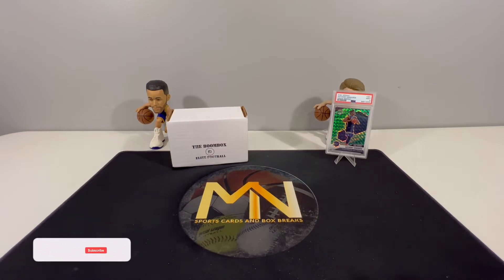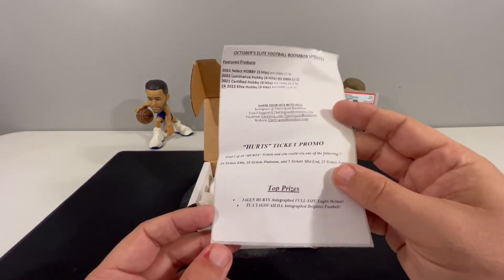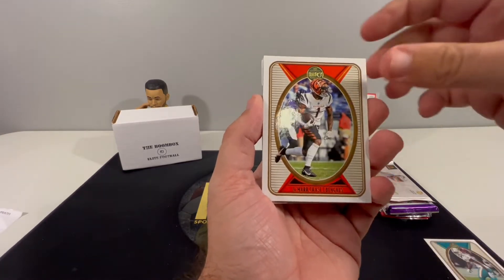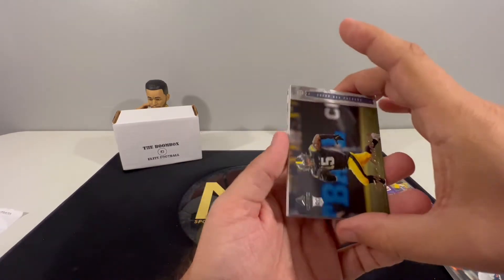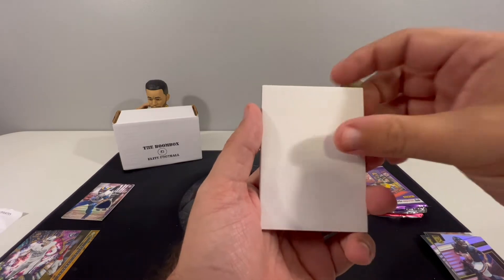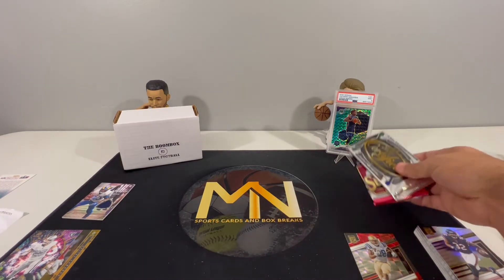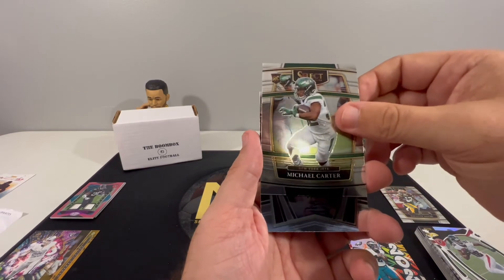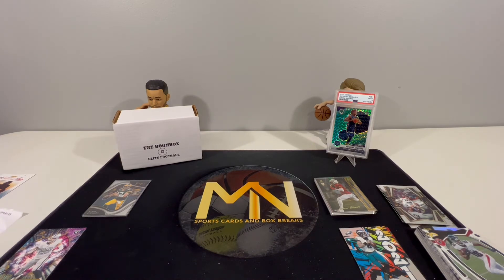Original Boombox Elite Football | October Pack Lineup | Select Football and More !!!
Time to open some hobby football cards with this amazing pack lineup.

We are also kicking off our next giveaway on the channel. We are giving away a 2020-21 Mosaic Basketball Green Mosaic NBA Debut Anthony Edwards Rookie Card PSA 9. All it takes to get entered:

2. Like this video - 2021-22 Select FOTL Opening (link below)
3. Comment on this video - 2021-22 Select FOTL Opening (link below)

Today we are opening the October Original Boombox Elite Football. These boxes are $259.99 and are available on the The Original Boombox website. Each box come with 6-10 NFL packs, with 5 packs coming from the featured products, which change monthly. This month we received 2021 Certified Hobby, 2021 Select Hobby, 2022 Luminance Hobby, 2022 Legacy Hobby and 2022 Donruss Elite Hobby.

Let us know what you think about this product.

More about me: I am an avid card collector that enjoys sharing my excitement about the hobby that I grew up with and nothing is more exciting that ripping into a pack of cards and pulling that MONSTER HIT. I will have various football and basketball retail and hobby product, giveaways and card show videos. Be sure to check out our other videos featuring products like 2021 Panini Classics Football, 2020-21 Immaculate Collegiate Football, 2021 Spectra Football, 2021 National Treasures Basketball, 2020-21 Donruss Optic Basketball, 2021 Origins Football, 2020-21 Panini Spectra Basketball, 2020-21 Panini Contenders Basketball, 2020-21 Mosaic Basketball, 2020-21 Impeccable Basketball, 2020-21 Select Basketball, 2020-21 Illusions Basketball, 2020-21 One and One Basketball, 2020-21 Flux, 2020-21 Immaculate Collegiate Basketball and various repack reviews.

00:00 Introduction
00:31 Giveaway
01:21 Pack Lineup
02:49 Let's Rip
09:07 Best for Last
09:38 Recap